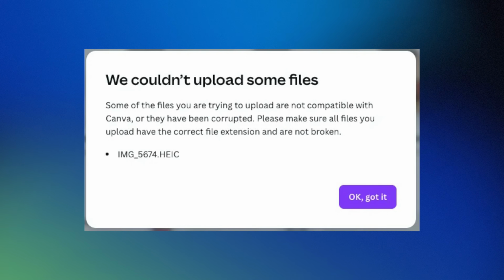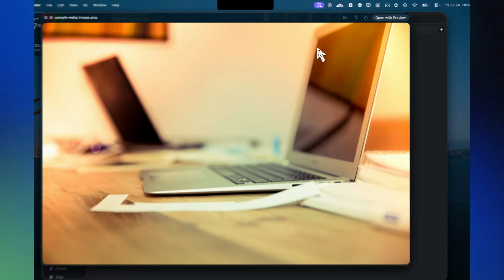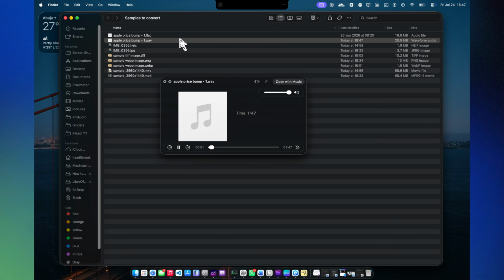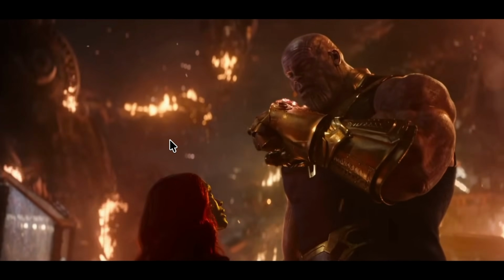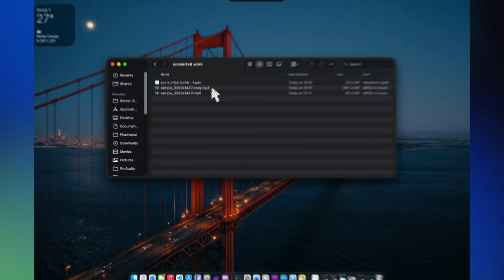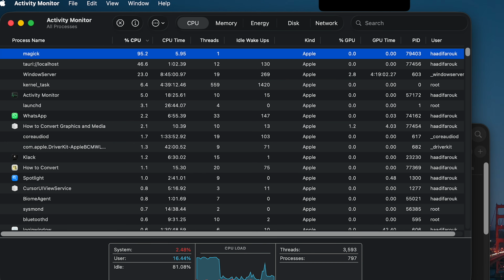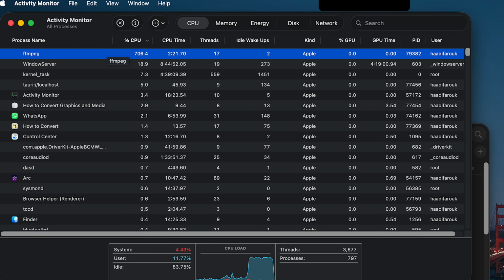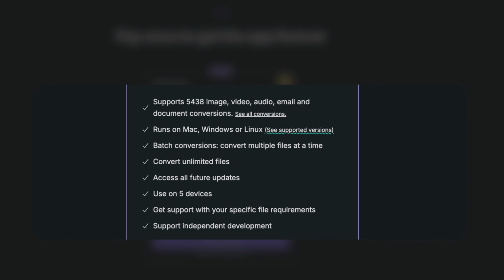I Didn’t Expect This File Converter to Be This Good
Looking for the best offline file converter for Mac to bypass slow websites? This macOS tutorial shows you how to batch convert HEIC to JPG, MKV to MP4, and WEBP to PNG natively on MacBook without losing quality.

In this review, I test CPU usage, memory usage, compression quality, pricing, and whether the app is worth buying.

In this video I test:
• HEIC to JPG
• MKV to MP4
• WEBP to PNG
• FLAC audio conversion
• Performance
• CPU & memory usage
• Compression quality
• Whether it's worth buying